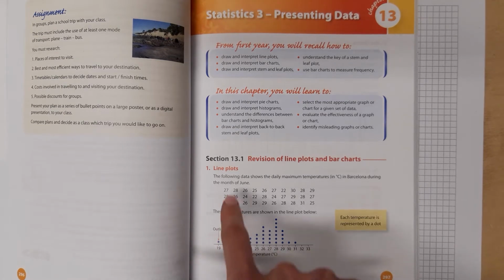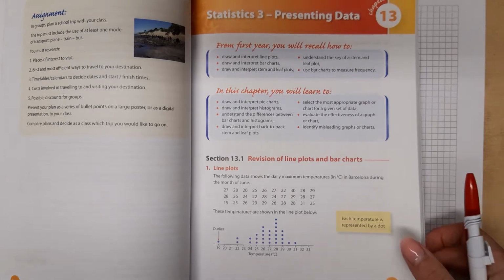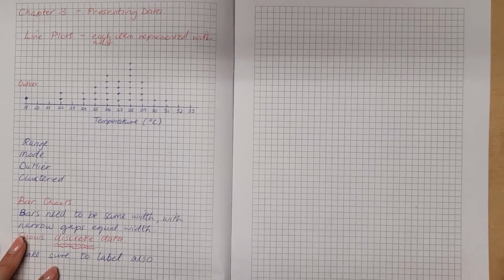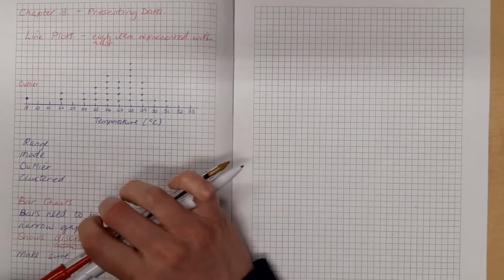2S Maths Stats 3